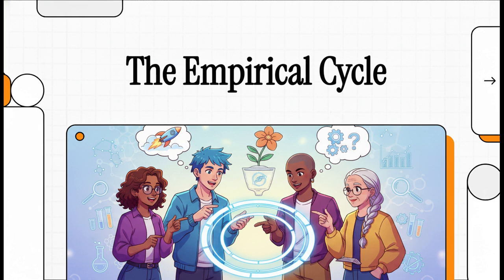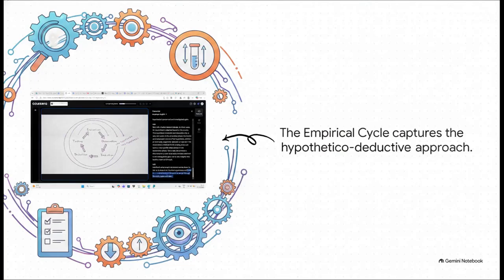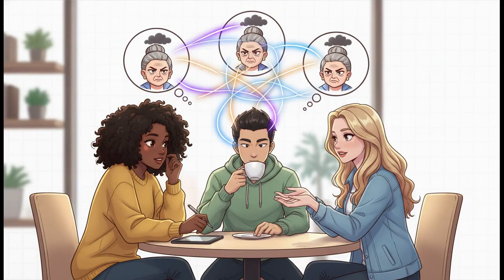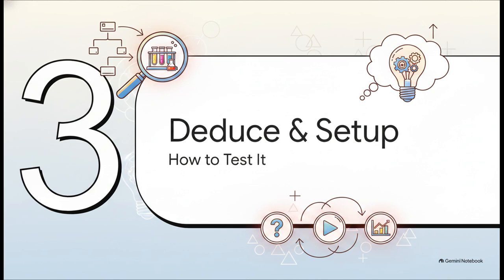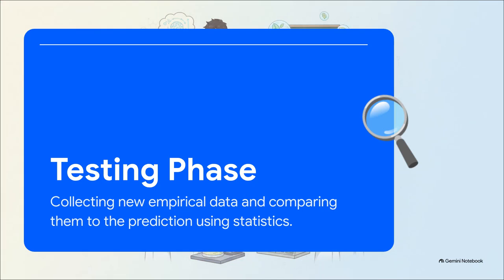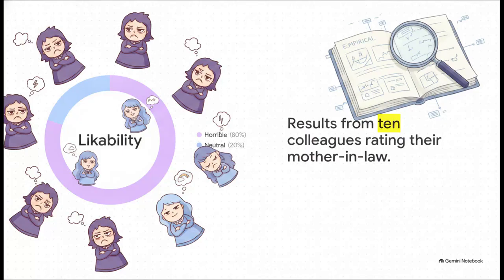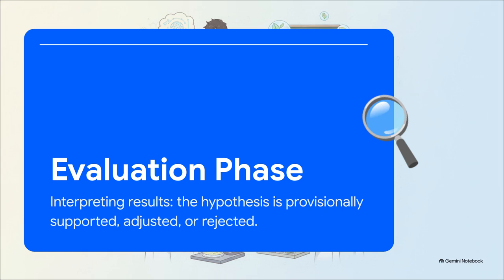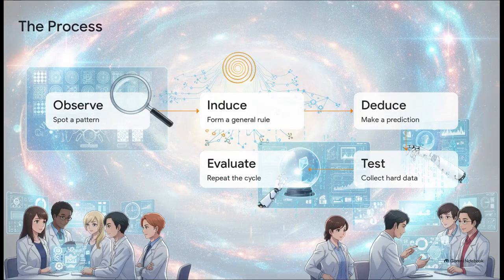Mastering The Empirical Cycle in Research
Discover the empirical cycle—the scientific process of observing, forming hypotheses, testing predictions, and evaluating results. Learn how scientists use induction and deduction to build reliable knowledge and improve our understanding of the world.